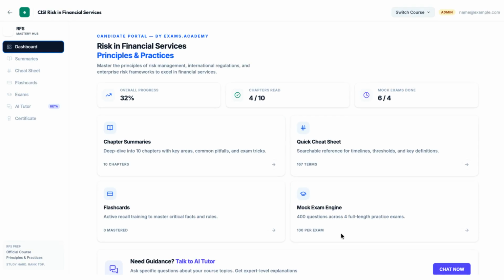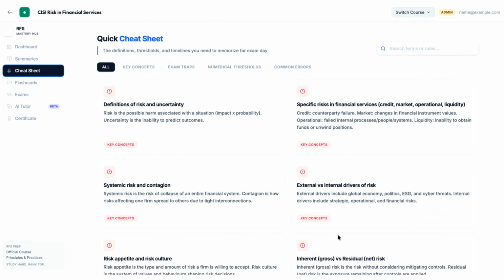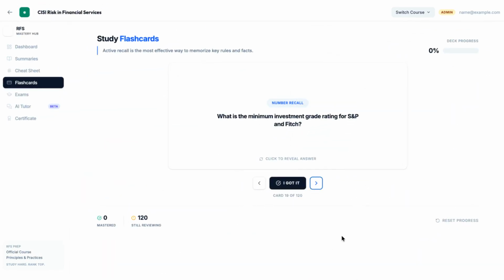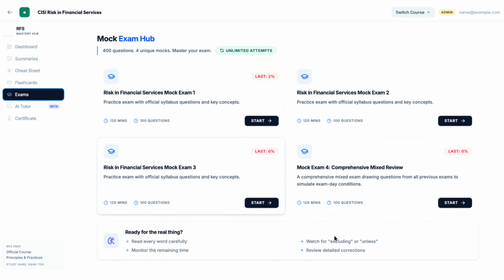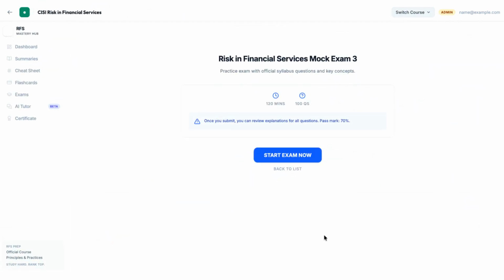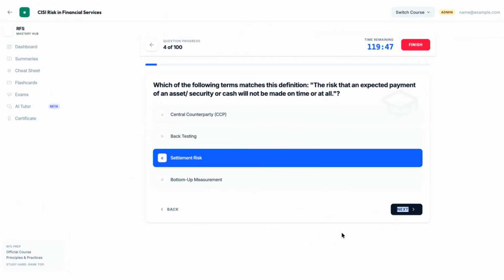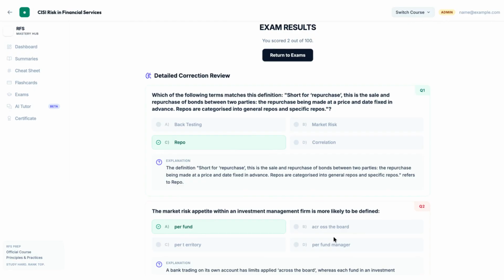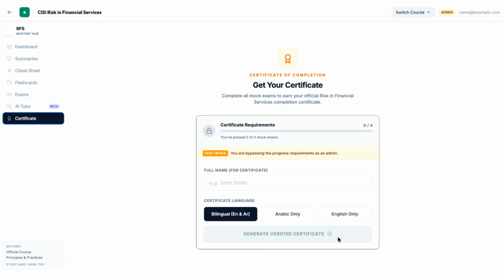CISI Risk in Financial Services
Master the CISI Risk in Financial Services exam with interactive mock exams, AI tutoring, flashcards, chapter summaries, and high-yield study tools designed to help you pass faster.

In this video, I walk you through the Exams Academy platform and show you exactly how to use the portal effectively for your CISI exam preparation.

Perfect for:
• Risk & Compliance professionals
• Investment Operations Certificate (IOC) candidates
• Financial services professionals preparing for CISI certifications
• Anyone looking to strengthen risk management knowledge in financial services

Topics covered in the qualification include:
✔ Operational Risk
✔ Credit Risk
✔ Market Risk
✔ Liquidity Risk
✔ Investment Risk
✔ Corporate Governance & Risk Oversight